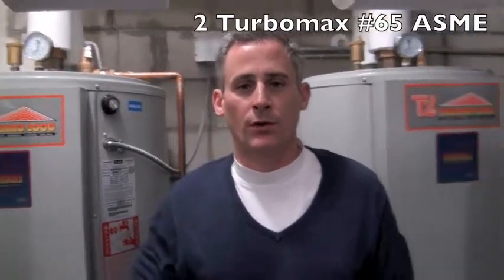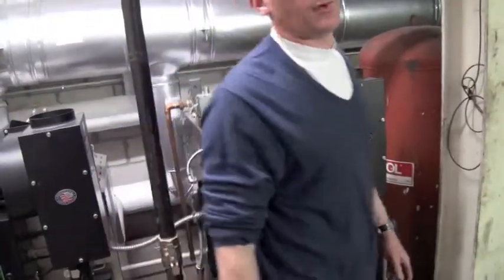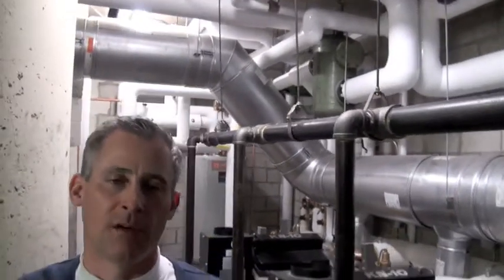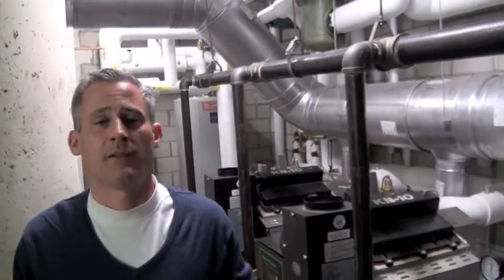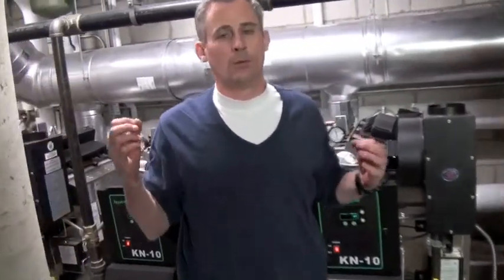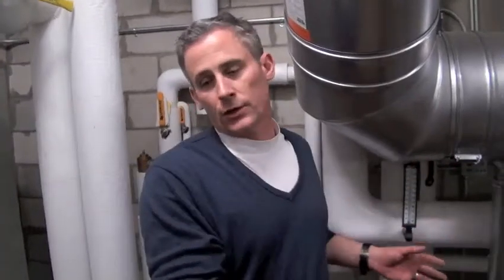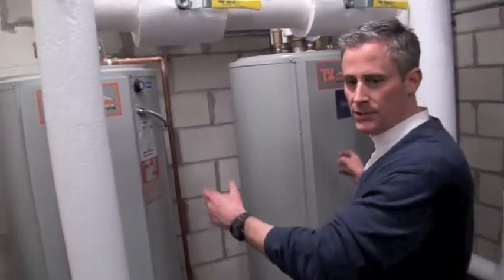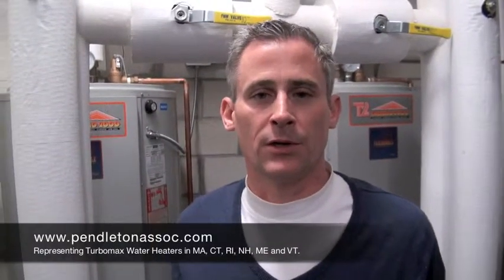Turbomax ::: Boiler room upgrade for an Apartment building located in Charles River MA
Brad Pendleton, sales engineer of Pendleton Associates (manufacturer representative of Turbomax Instantaneous Indirect Water Heaters in all New England states) presents a highly efficient heating system installed in an Apartment Building located in Boston ( Charles River ).